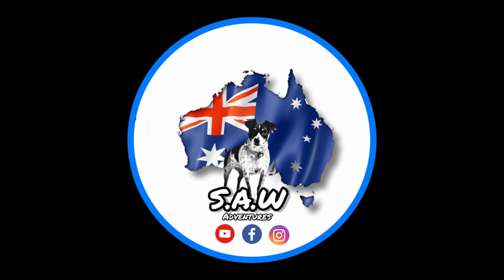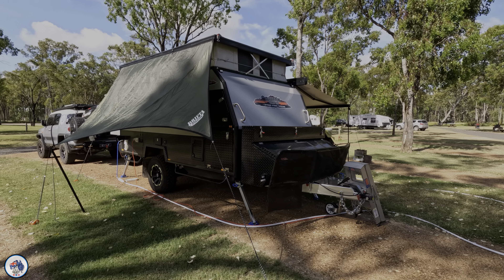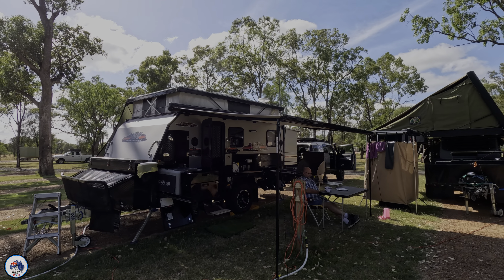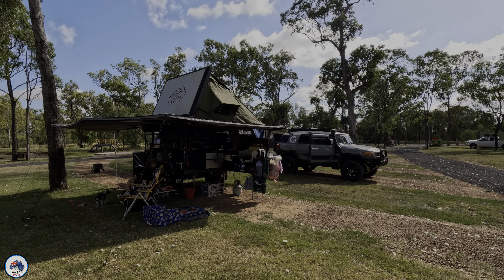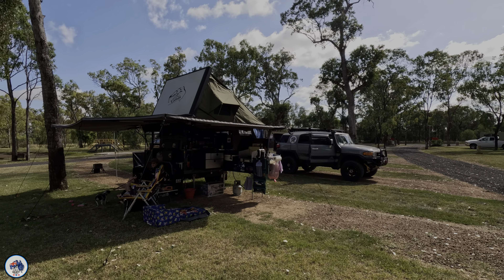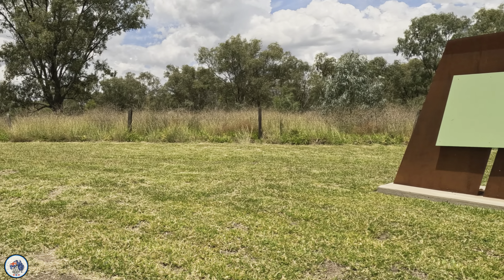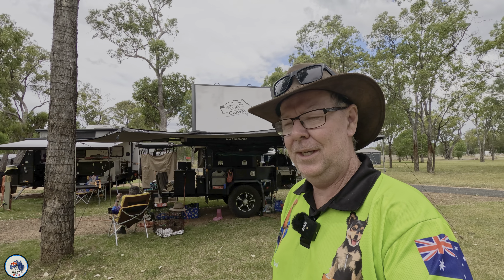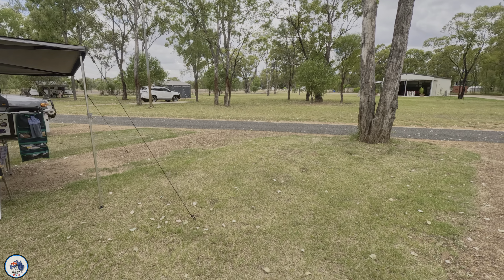chinchilla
Hi everyone, in this video we head out to chinchilla and have a look at a great camping spot that Annie found on Hipcamp. Ruberns lagoon  ￼You can either book it through that or you can phone up and make a booking. Just search for their phone number.